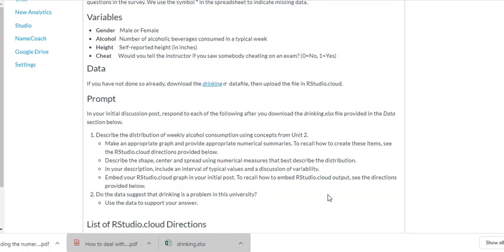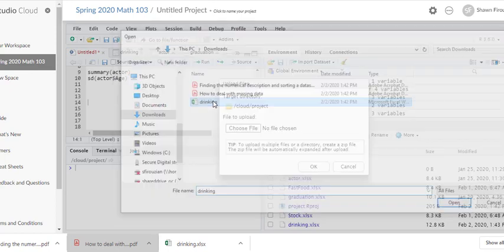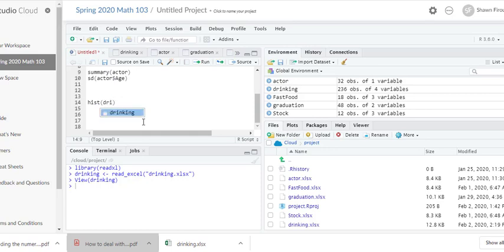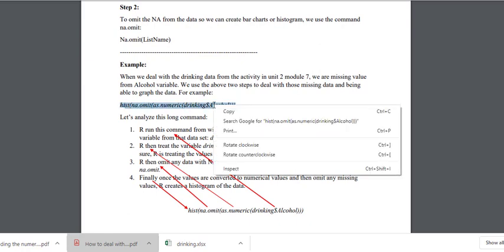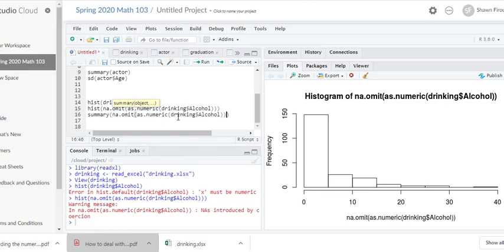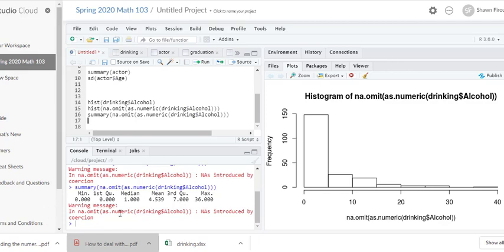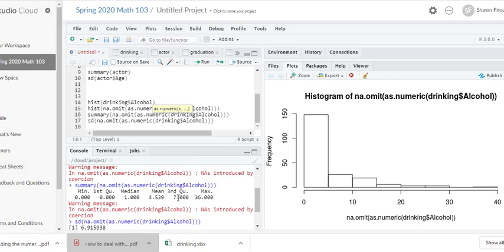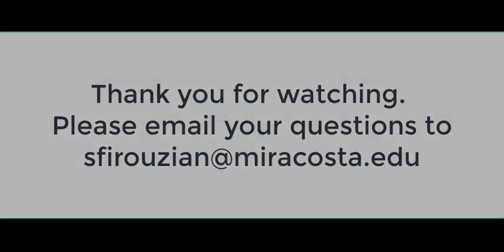Finding the numerical descriptions of a data in R using RStudio.cloud (posit.cloud)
In this video, you will learn how to find numerical descriptions of data using R in RStudio.cloud. The tutorial walks through basic statistical functions, such as calculating mean, median, variance, and standard deviation, offering a hands-on approach for beginners in data analysis. Perfect for students and professionals looking to enhance their data analysis skills with R, this video provides step-by-step guidance on how to explore and summarize datasets efficiently using R's built-in functions in an online RStudio environment.